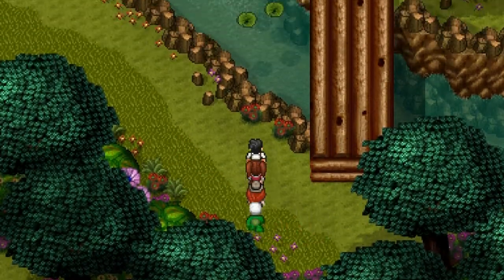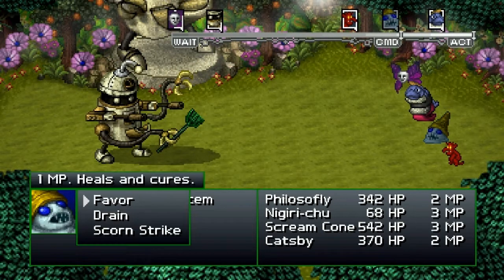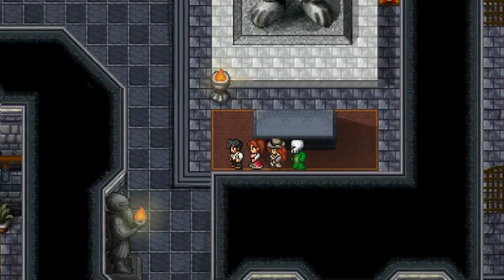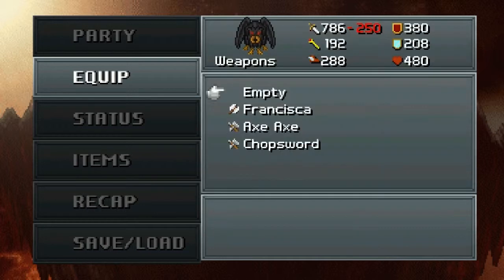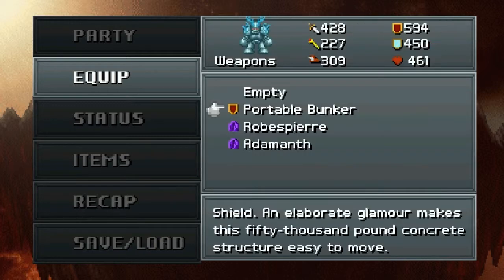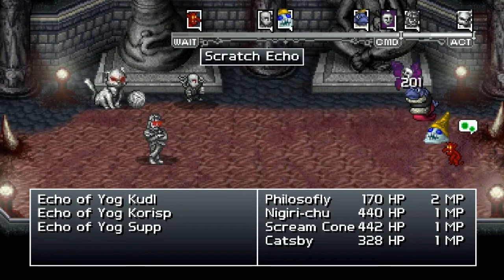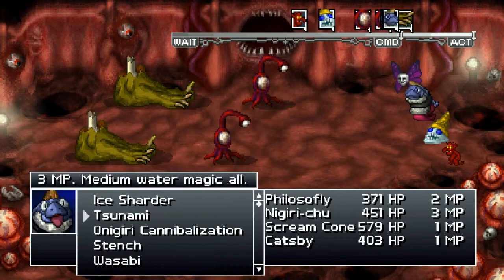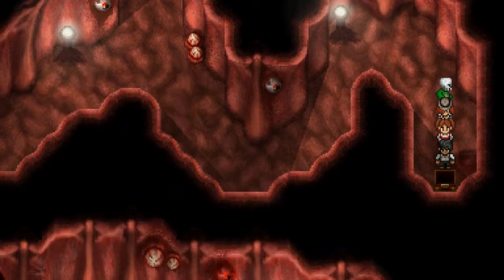Let's Play Rainslick 4 #32 - Into the Maw of Madness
Today on Let's Play Rainslick 4 we head towards the end of the game.